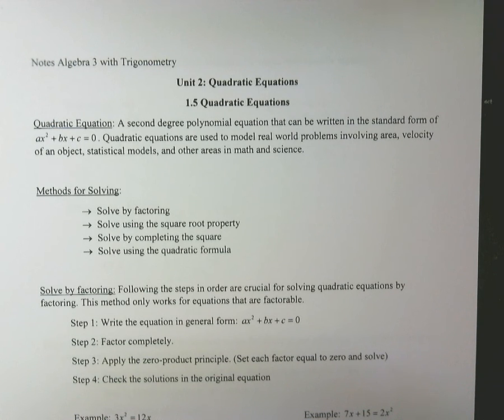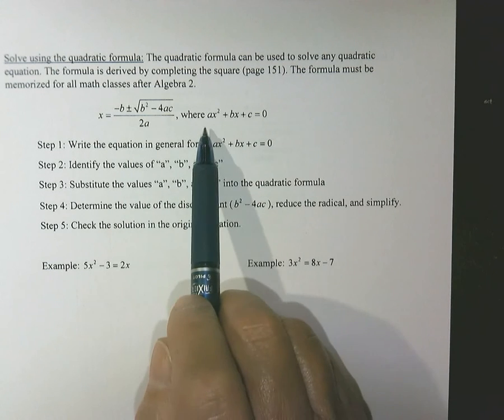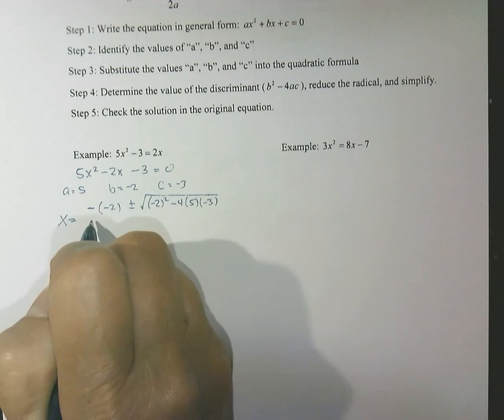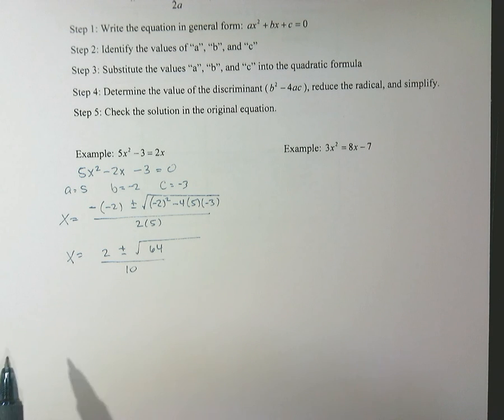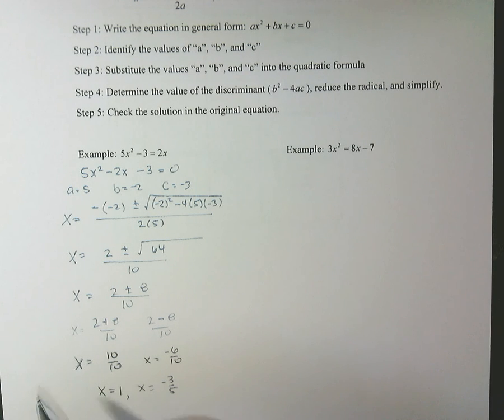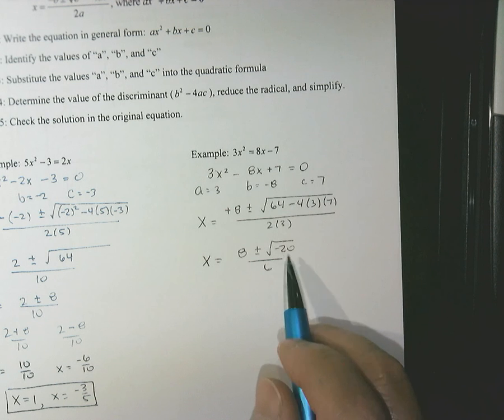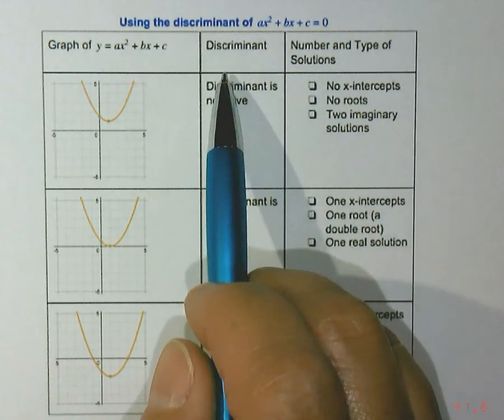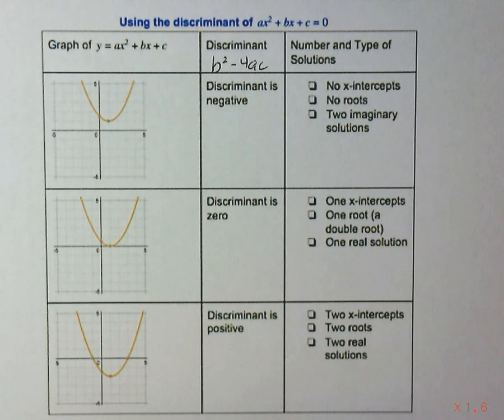Notes for 1 5 Quadratic Equations Part 3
This is a video for Algebra 3 students to take notes for solving quadratic equations. This section focuses on solving using the quadratic formula.